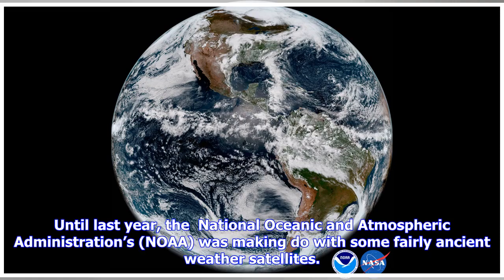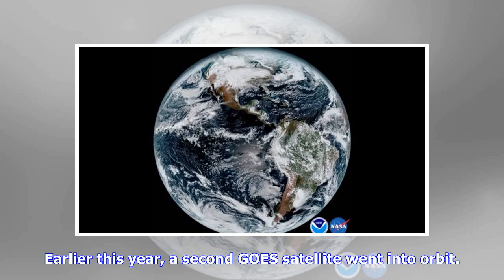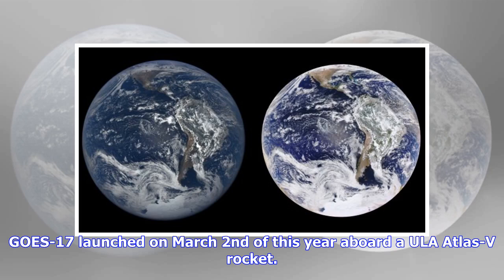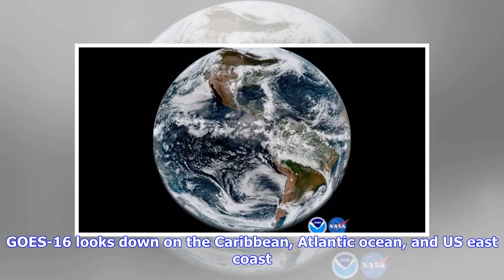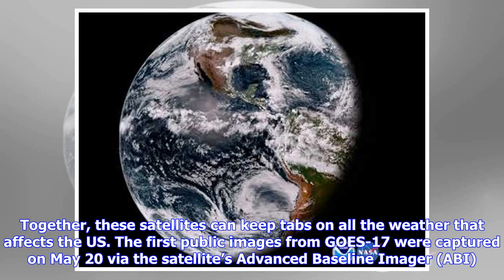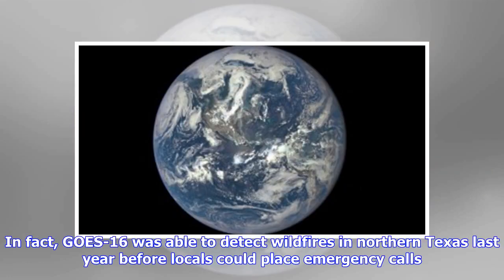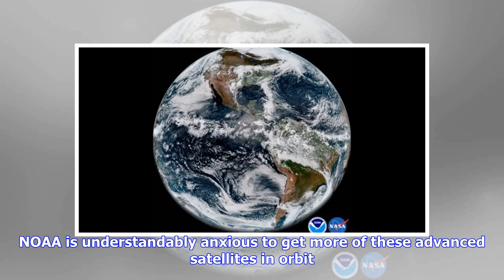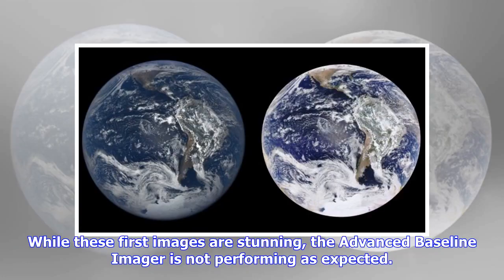Breaking News | NOAA's New Weather Satellite Delivers Amazing First Images Despite Defect - Extreme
Breaking News | NOAA's New Weather Satellite Delivers Amazing First Images Despite Defect - ExtremeTech

Until last year, the  National Oceanic and Atmospheric Administration’s (NOAA) was making do with some fairly ancient weather satellites. The 1990s era hardware wasn’t up to the task of gathering the data scientists want, but the agency deployed the first of its new generation GOES-R satellites in 2016. Earlier this year, a second GOES satellite went into orbit. It has just sent back its first stunning images of Earth, but there are some glitches that keep the system for working at full capacity...